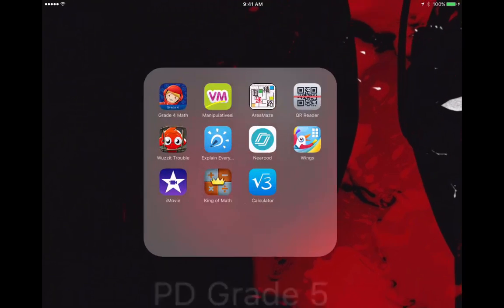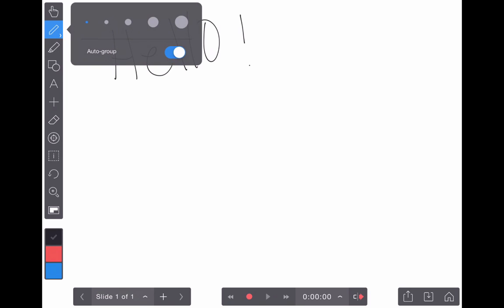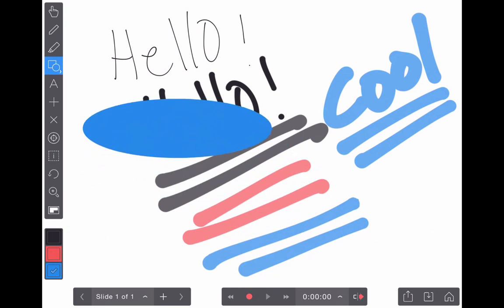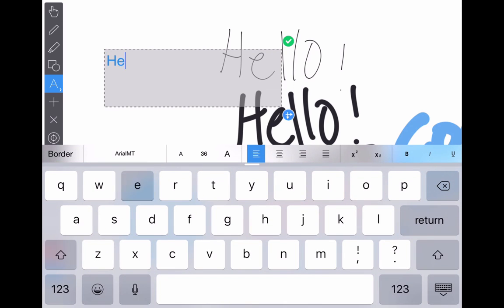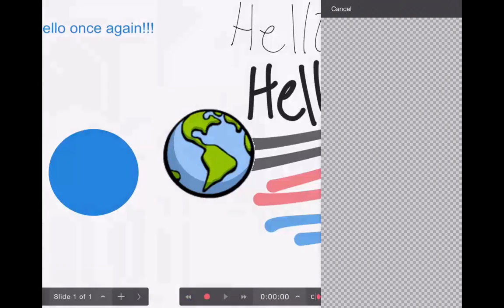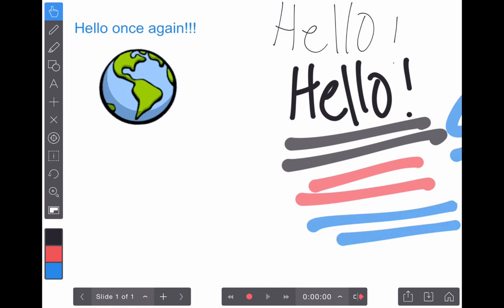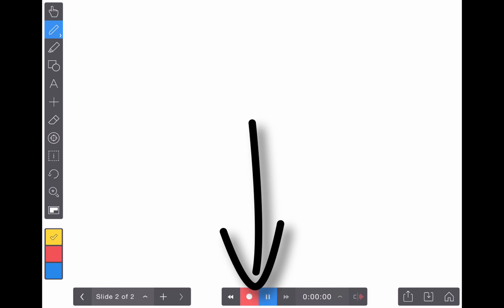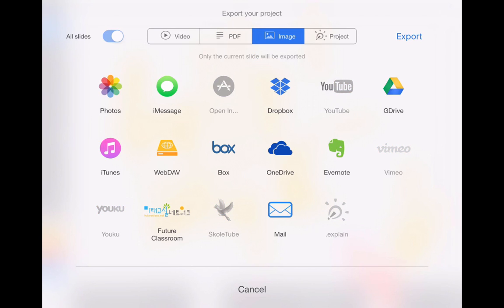Explain Everything Tutorial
This is a quick tutorial on the functions of the app Explain everything. The app used in this video is on an iPad.